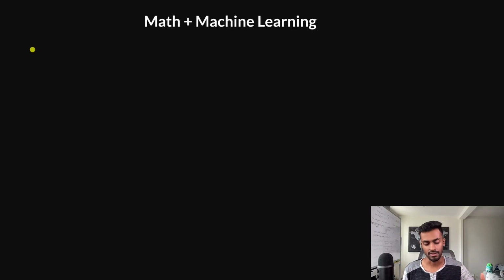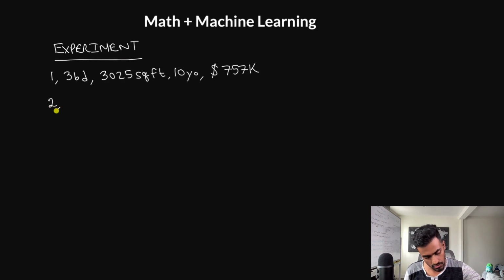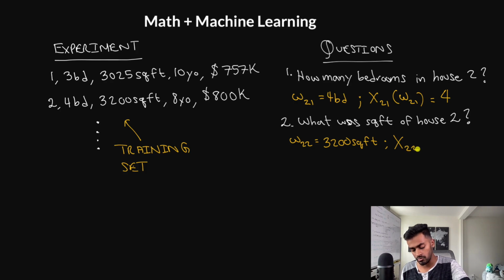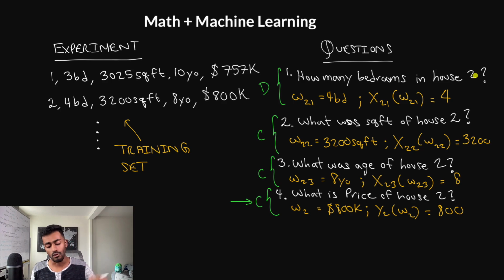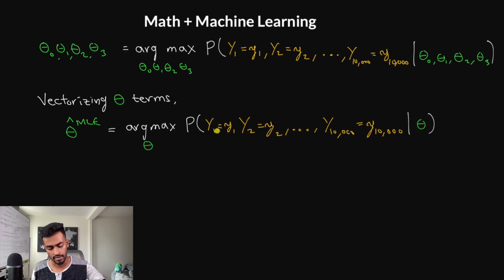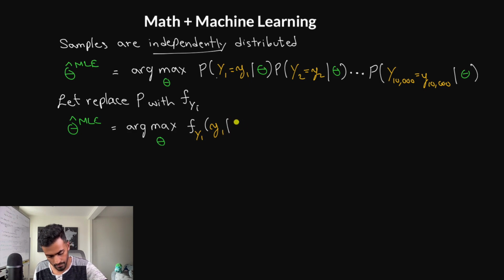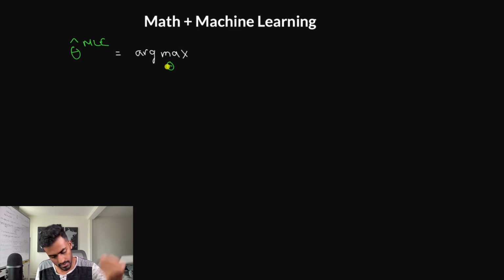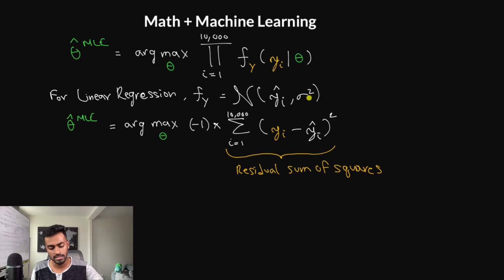Probability for Machine Learning!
Here is all the probability theory you need for machine learning

CHAPTERS
0:00 Linear Regression + Machine Learning
3:44 How Random Variables fit in
12:22 Maximum Likelihood + Probability Density Functions
16:18 Math derivation (with iid assumption, notation and more)